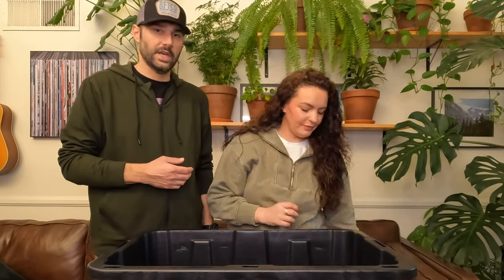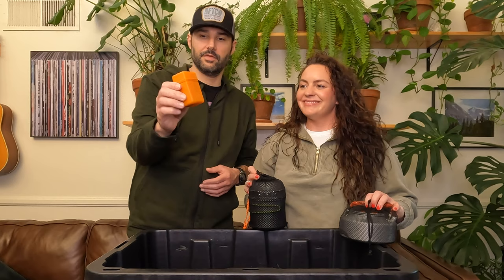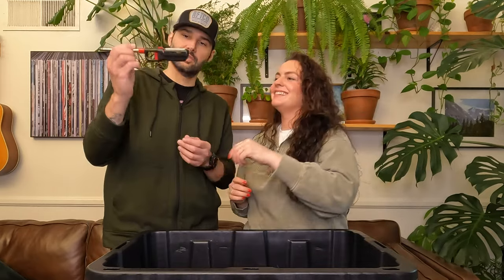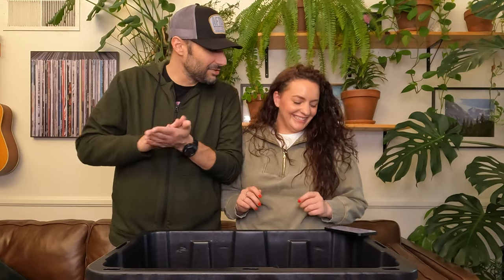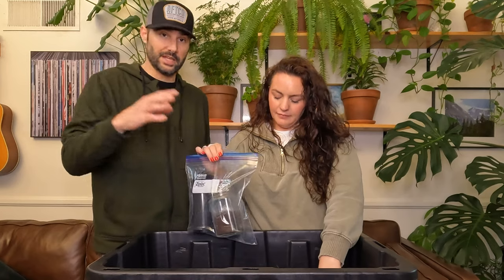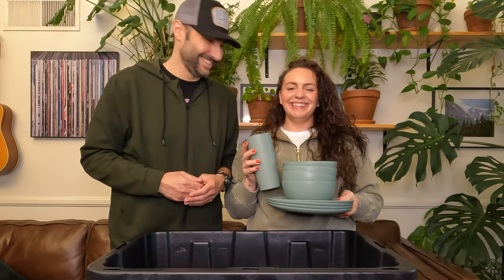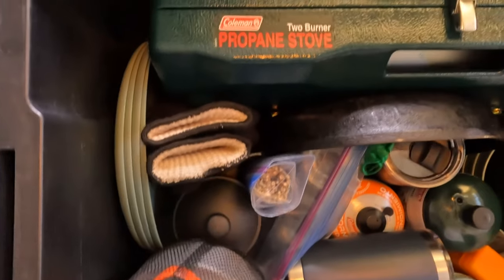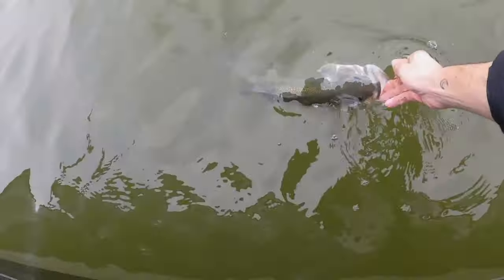HOW TO MAKE A CAMP KITCHEN BIN - Camping Gear Organization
In this video we show how to make a camp kitchen bin to organize your camping cooking gear, and give some tips and tricks along the way. Every year we take our inventory, clean up a bit, and reorganize our gear so that we are always ready to grab and go!

Check out our Amazon Shop for all of our favorite gear!

OUR GEAR:
27 Gal. Storage Bin (Home Depot)
Coleman Gas Camping Stove
Coleman Camping Stove (Newer Model)
Refillable 1LB Empty Propane Cylinder Tank (2 pack)
Portable Camping Stove
Camp cooking kit with stove
Camping Cookware Mess Kit
Small Outdoor Camping Kettle
Medium Outdoor Camping Kettle
Lodge Cast Iron Reversible Grill/Griddle
Lodge 15 Inch Cast Iron Pre-Seasoned Skillet
Lodge Cast Iron Skillet 12-inch
Lodge Cast Iron Deep Camp Dutch Oven
Flexible Cutting Boards
Folding Chef's Knife
BeaverCraft Bushcraft Knife
Elk Ridge Fixed Blade Knife
Kershaw Leek Pocket Knife
Tac Force Spring Assist Pocket Knife
Work Sharp Guided Field Sharpener
Folding Survival Shovel
2 Pack Waterproof Lighter
Strike on Box Matches
Gloves Fire Heat Resistant
18-Inch Original Silicone Wire Wraps
Cooking Utensils Set
Grilling Tool Set
Dr. Bronner's Soap (Baby Unscented, 8 Ounce)
Dr. Bronner's Soap (Baby Unscented, 32 Ounce)
2 Pack Collapsible Tubs for Washing Dishes
Collapsible Dish Tub Portable Sink
Collapsible Bucket - 10-Liter
Reynolds Wrap Heavy Duty Aluminum Foil
Reynolds Kitchens Quick Cut Plastic Wrap
Hefty Ultra Strong Tall Kitchen Trash Bags
Dish Brush 2 Pack
KitchenAid Can Opener
BAYKA French Press Coffee Maker
Stanley Classic The Stay-Hot French Press
Aeropress Original Coffee Maker
AeroPress Replacement Filter Pack
YETI Rambler 20 oz
YETI Rambler 30 oz
Long Spork and Long Spoon Set
White Sage Bundles